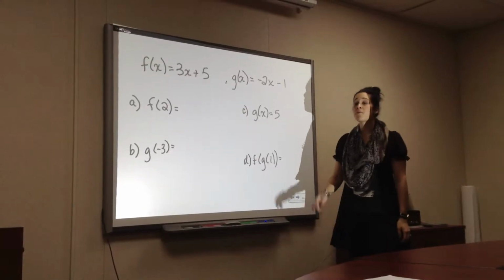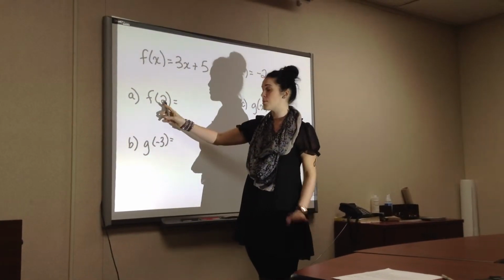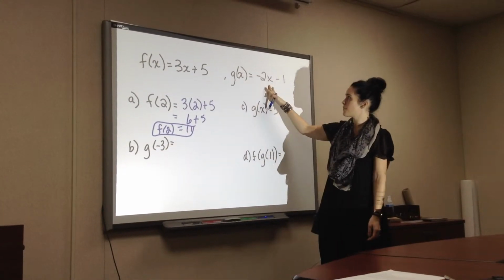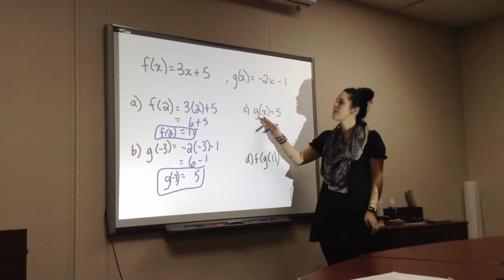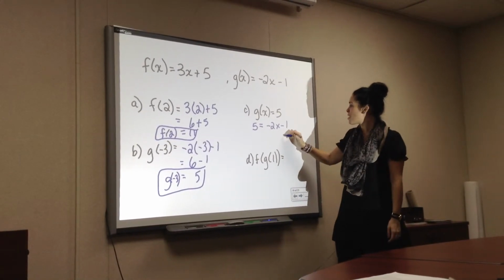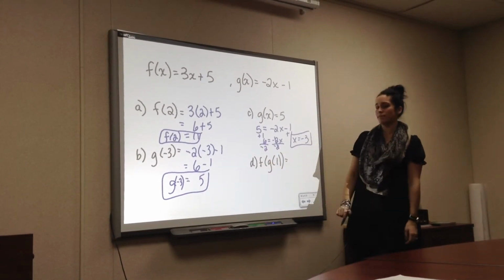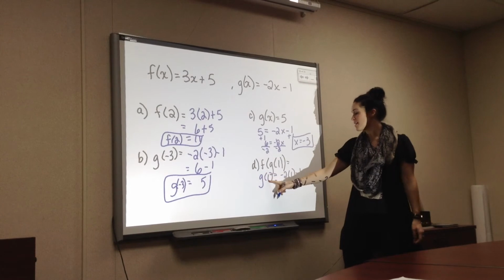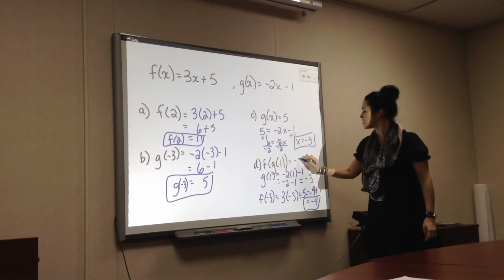Solving functions fx